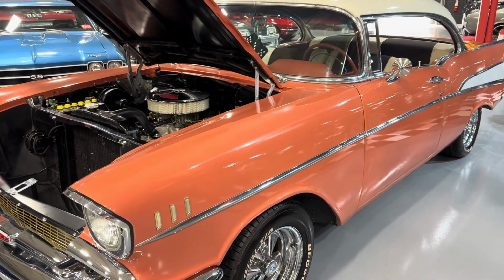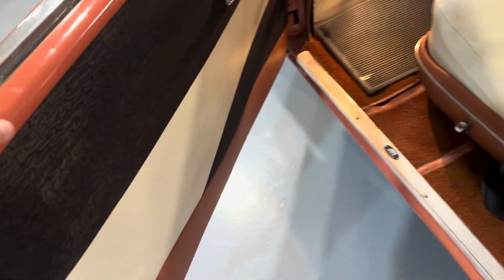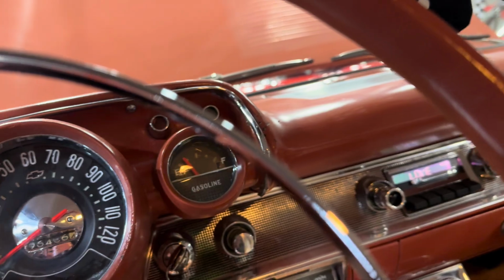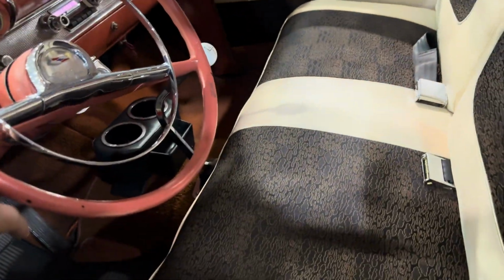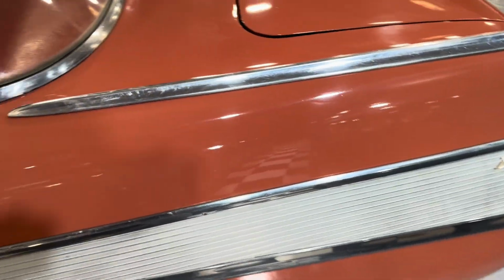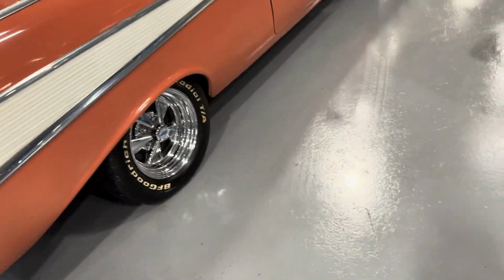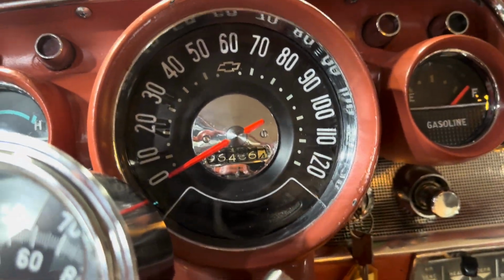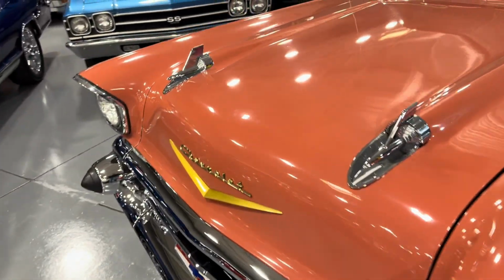1957 Chevrolet Bel-Air - FOR SALE! - CALL!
1957 Chevrolet Bel Air
CHEVY V8 POWER!

Exterior & interior in good shape
327ci V8 rebuilt engine
Power disc brakes
Power steering
Look underneath super clean!
Reliable Vintage ready!
Free and clear title

Financing available $5300 down pmt
All cars are sold in as is condition
Shown by appointment ONLY!
Classic Car Warranty packages now available
Ask your sales representative or text # below

150 S. CHURCH STREET
ADDISON, IL 60101